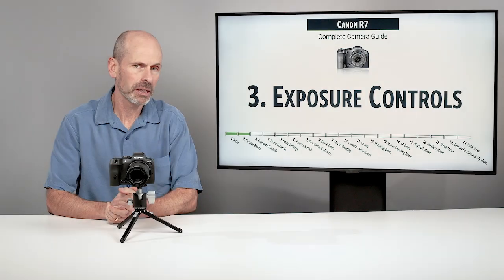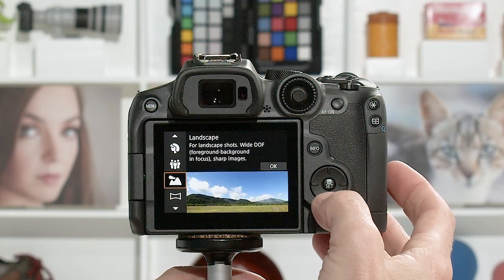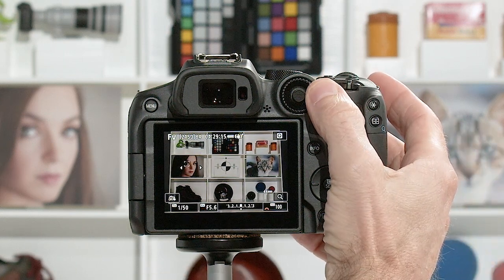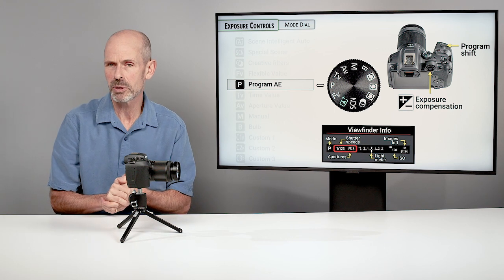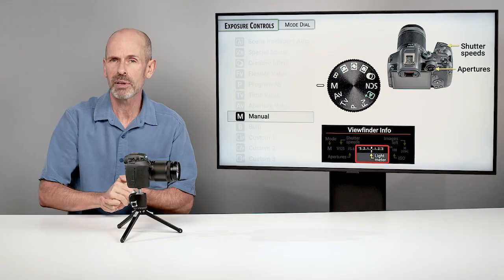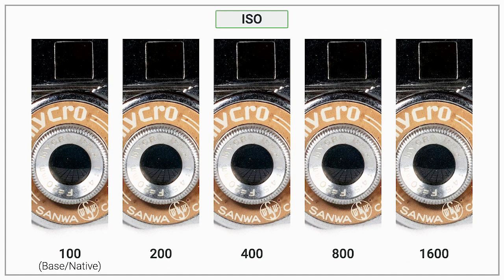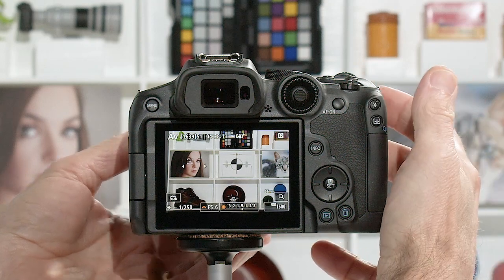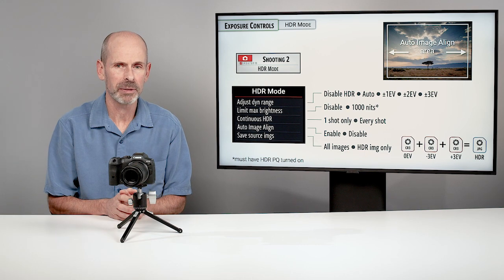Canon R7: CC Guide [03-Exposure Controls]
By the end of the full class you’ll have mastered the operations, set the camera up for your specific needs, and customized the controls to fit with your style of shooting. Sure to benefit all types of photographers at all skill levels, this class will help you customize and conquer the Canon R7.

This class is also beneficial for Canon R10 users.

Contents:
0:00  Overview
0:31  Mode dial
1:27  Mode dial: Scene intelligent auto
6:15  Mode dial: Special scene
9:30  Mode dial: Creative filters
13:15  Mode dial: Flexible value (Fv)
18:53  Mode dial: Program AE
23:02  Mode dial: Time value (Tv)
25:21  Mode dial: Aperture value (Av)
27:07  Mode dial: Manual (M)
30:27  Mode dial: Bulb
31:58  Mode dial: C1, C2, C3
36:38  ISO
40:07  Metering
42:38  Histogram
44:17  Auto exposure (AE) lock
46:53  Exposure bracketing
50:03  High dynamic range (HDR)